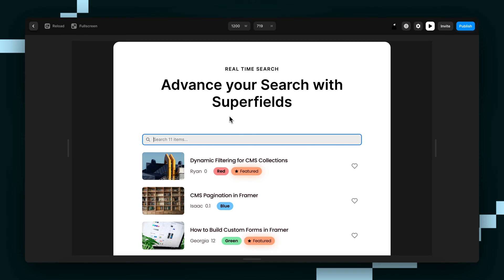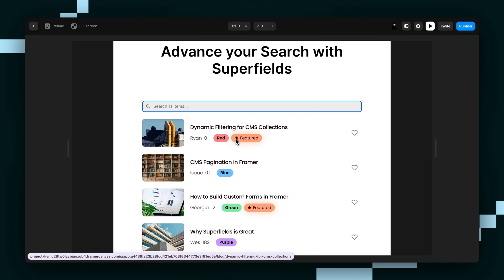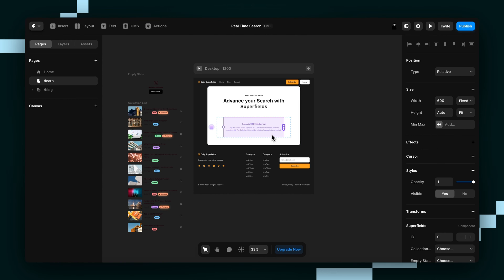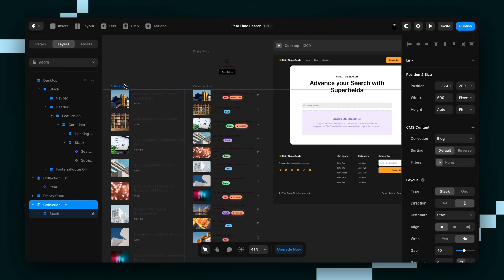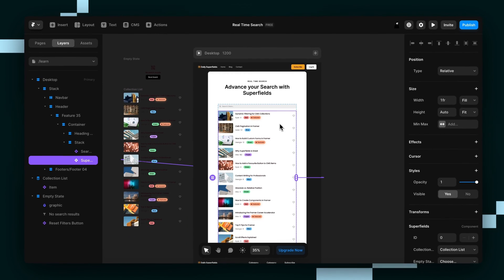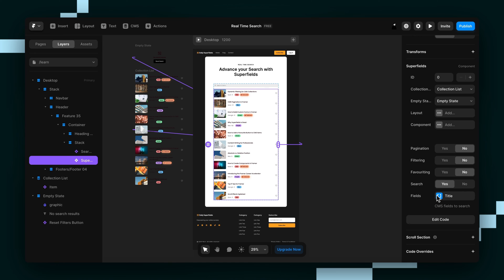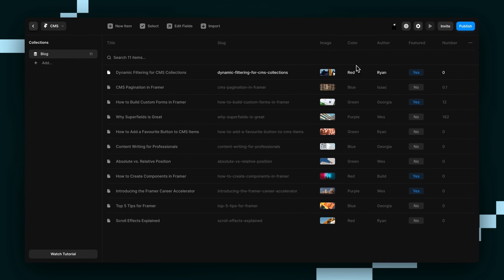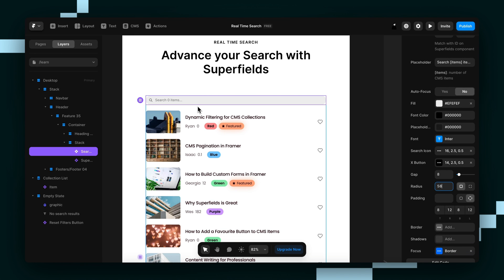How to Add a Real Time Search Bar to Framer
Important Notice: This content is based on an earlier version of the product. Please do not consider this information as definitive. We’ve kept it available because some customers are still using the previous version. Thank you for your understanding!

In this tutorial, Wes shows you how to add a real-time search bar to your Framer site.